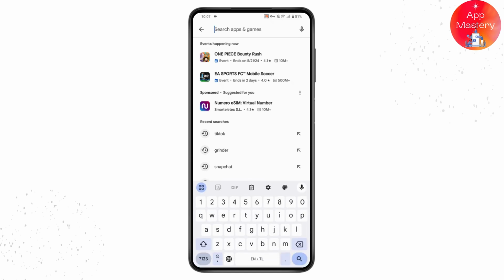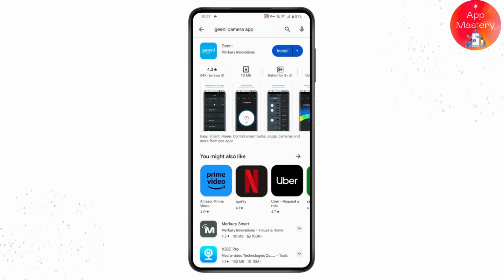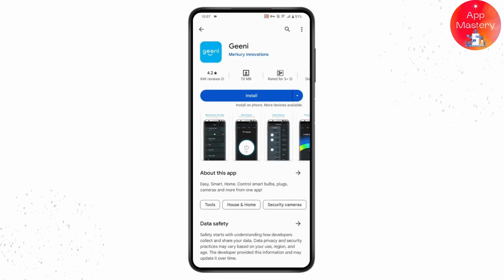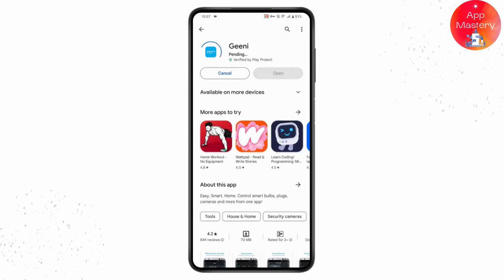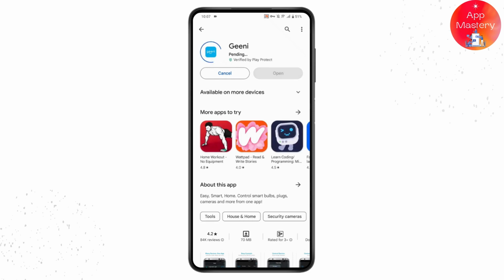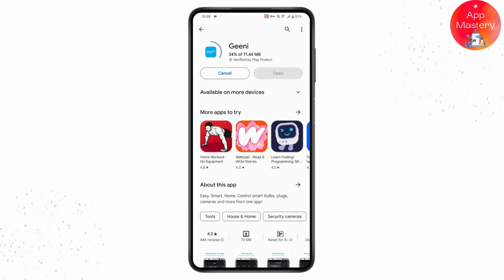How To Download Geeni Camera On Android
Interested in downloading the Geeni Camera app on your Android device? AppMastery has the solution for you! Our tutorial will guide you through the steps to easily download and install the Geeni Camera app on your Android phone or tablet, allowing you to explore its features and enhance your camera experience.

Learn how to download Geeni Camera on Android with AppMastery. We'll show you how to find the Geeni Camera app on the Google Play Store, download it to your device, and get started with capturing moments using Geeni's camera functionalities. Watch now and discover the benefits of using Geeni Camera on your Android device with AppMastery's guide!